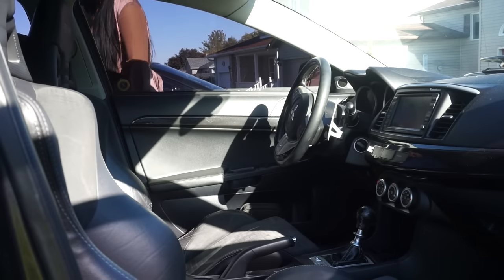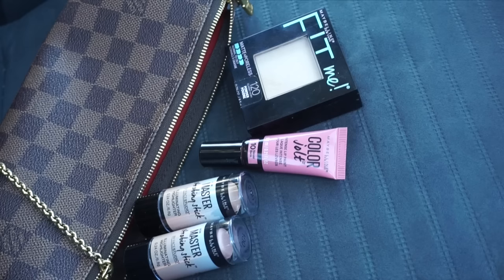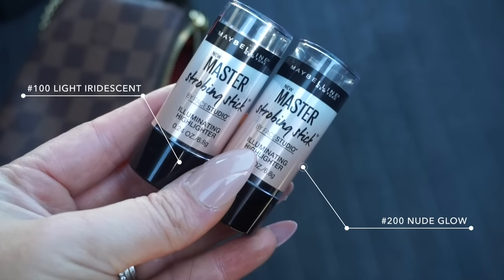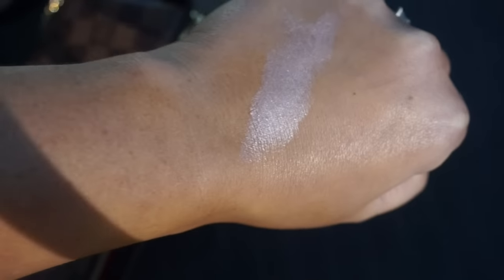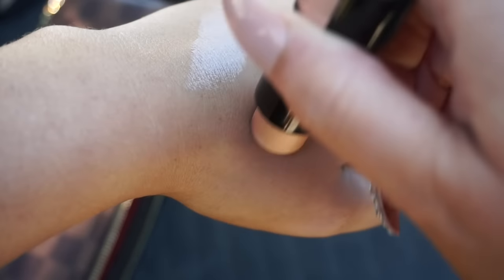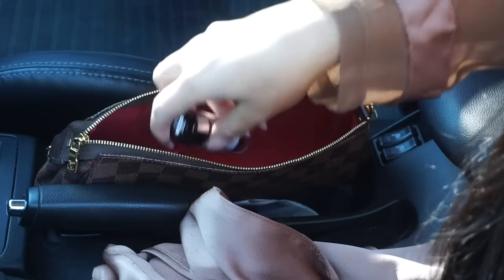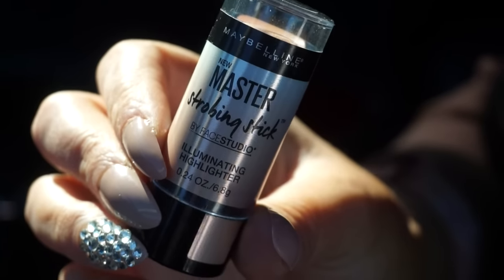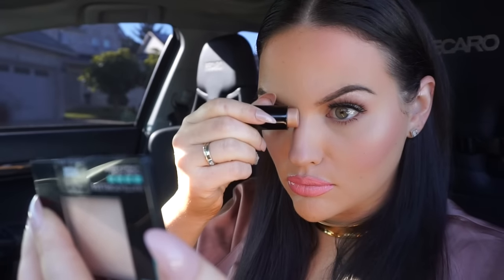How To Strobe On-The-Go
Today I'm sharing how to strobe on-the-go using Maybelline's new Master Strobing Sticks by Face Studio. Hope you enjoy! I had lots of fun filming this video. xoxo

I N S T A G R A M: MakeupByCherylH
T W I T T E R: MakeupByCherylH
F A C E B O O K: Makeup By Cheryl
S N A P C H A T: MakeupByCheryl
V L O G C H A N N E L: MakeupByCheryl Vlogs
B L O G (currently under construction)

Woodstock, ON
N4S 0B1

▼FAQ▼

VIDEO CAMERA: Canon Rebel T3i
LIGHTING: Natural/Diva Ring Light
EDITING SOFTWARE: Final Cut Pro X
PILLOWS: Custom from AspenLaneColorado on Etsy

Maybelline Color Jolt Intense Lip Paint #10 Never Bare

I'm so excited to be working with them for this video and it's because of your support that I get to do so! THANK YOU!  I buy most of my products, but at times I am fortunate enough to receive product for consideration to review. Regardless, I always give 100% my personal experience with product whether I purchased or it was gifted. Thank you all so much for supporting my channel!